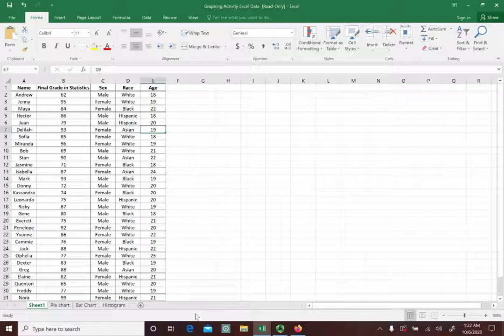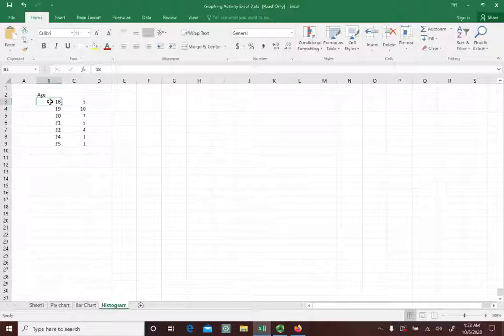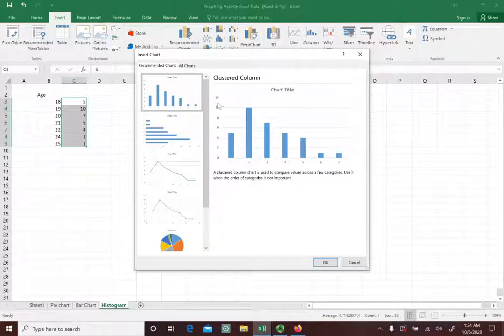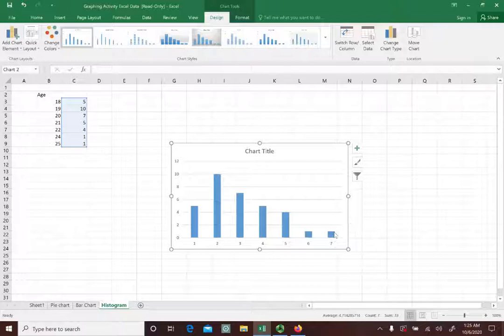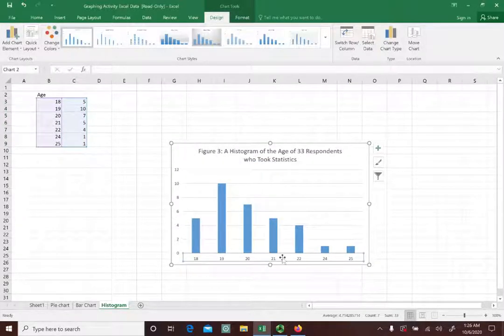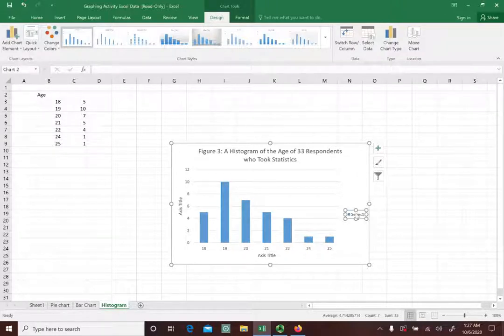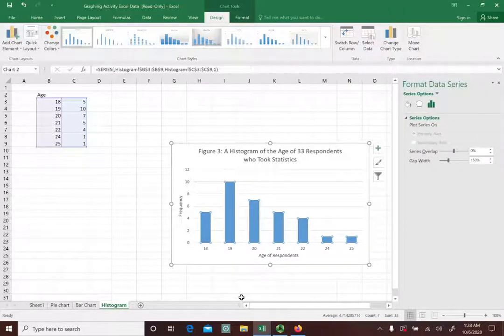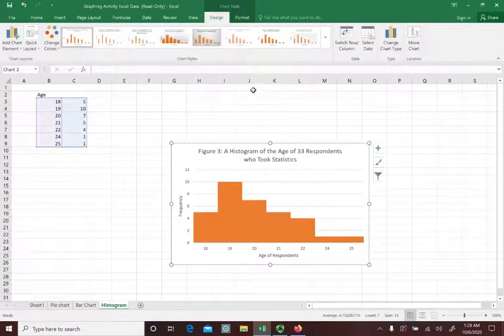MS Excel Making a Histogram